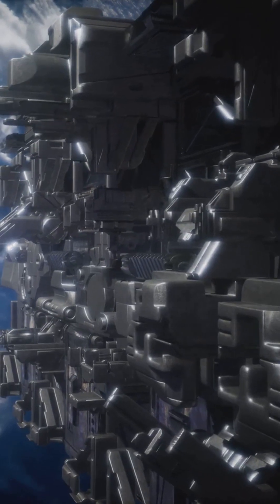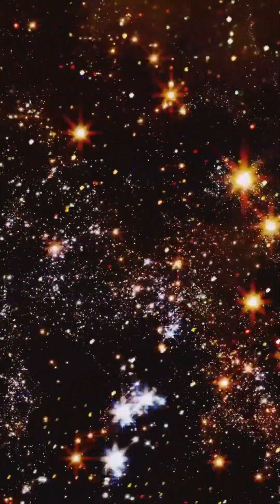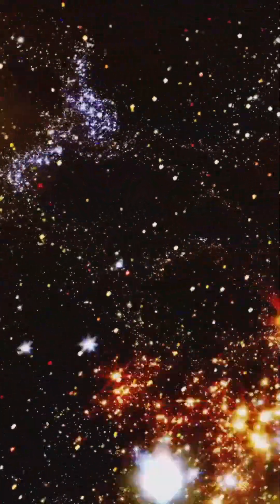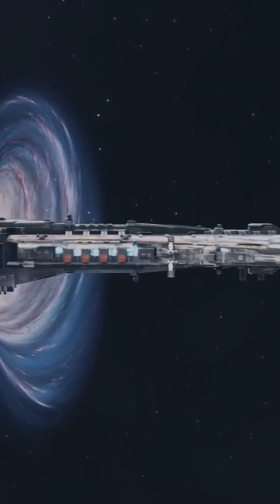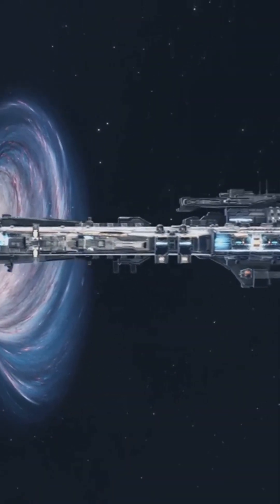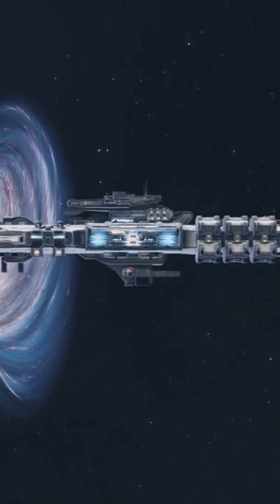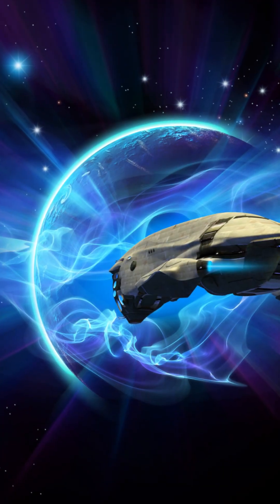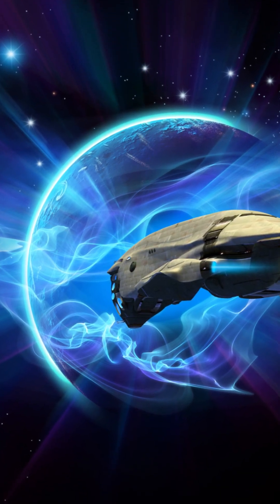What Happens at 99 99999999% the Speed of Light?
When an object, like a spaceship or a human, travels at extremely high speeds, like 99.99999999% of the speed of light, some strange and counterintuitive things start to happen. Here's what you need to know:

Time dilation: As the object approaches the speed of light, time starts to slow down for it relative to outside observers. This means that time appears to pass more slowly for the object compared to the rest of the universe. The faster it goes, the slower time passes.
Length contraction: The object also appears to shrink in the direction it's moving. This is because the laws of physics say that the object's length becomes shorter as its speed approaches the speed of light.
Mass increase: The object's mass increases as it approaches the speed of light. This is because the energy required to accelerate the object further becomes enormous.
Relativistic effects: As the object approaches the speed of light, it starts to experience some unusual effects. For example, its speed will appear to be slower to outside observers, and its direction of motion will appear to change.
The speed of light barrier: Finally, when the object reaches the speed of light (exactly 299,792,458 meters per second), it hits a fundamental limit. According to the laws of physics, it's impossible for any object with mass to reach or exceed the speed of light. This is known as the speed of light barrier.
Now, let's imagine a spaceship traveling at 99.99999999% of the speed of light. From its perspective:

Time would appear to pass extremely slowly, almost coming to a standstill.
The spaceship would appear to be incredibly long, since its length would be contracted in the direction of motion.
The spaceship's mass would be enormous, making it difficult to accelerate further.
The crew would experience strange relativistic effects, such as seeing the outside universe in a distorted way.
From the perspective of outside observers, watching the spaceship approach the speed of light:

Time would appear to pass normally for them, but they would see the spaceship slowing down and eventually appear to freeze in time.
The spaceship would appear to shrink in length, becoming shorter and shorter as it approaches the speed of light.
The crew would appear to be experiencing strange effects, such as time dilation and length contraction.
In summary, traveling at 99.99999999% of the speed of light would be an extraordinary experience, with strange and counterintuitive effects occurring for both the spaceship and outside observers. However, it's important to remember that, according to our current understanding of physics, it's impossible for any object with mass to reach or exceed the speed of light.